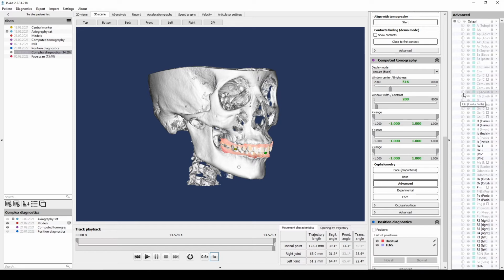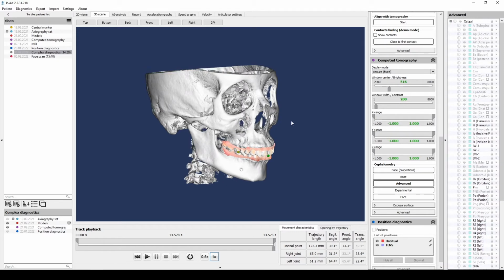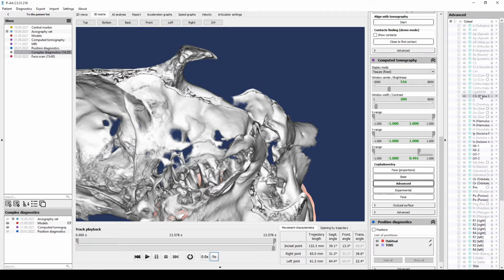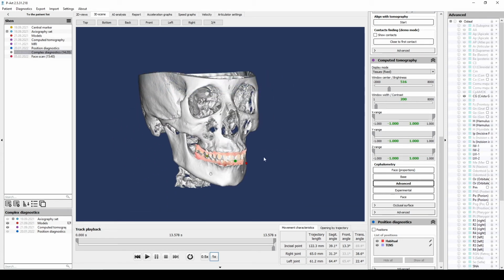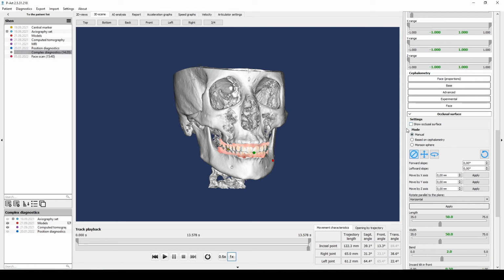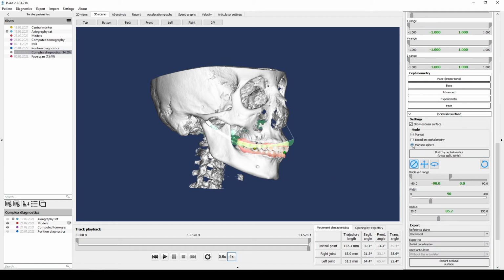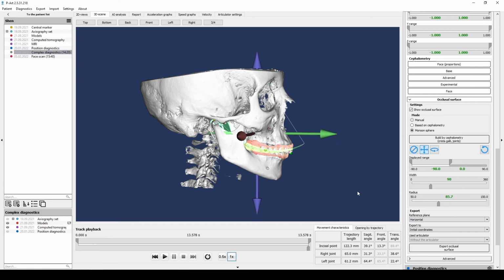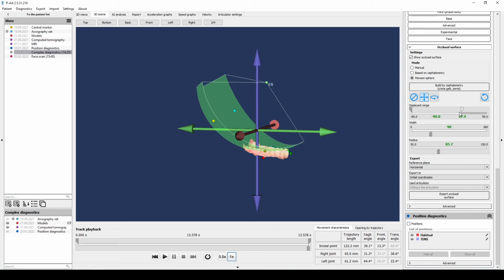17. Construction of the Monson sphere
An overview of the necessary points to build a sphere. Sphere setting. Possibilities of adjusting the sphere for individualization of the spatial position.